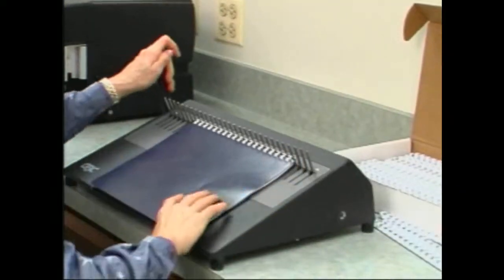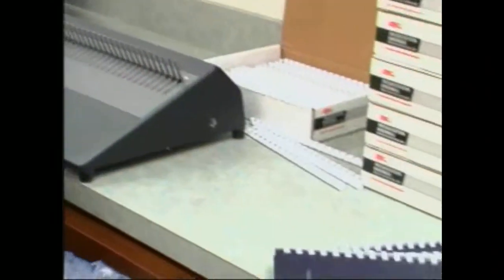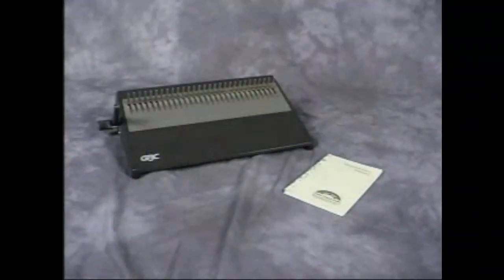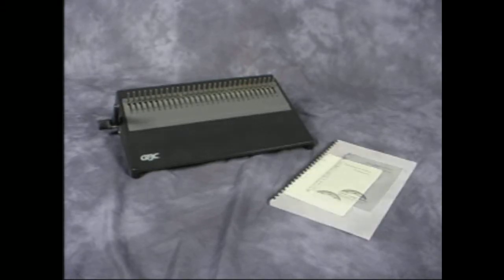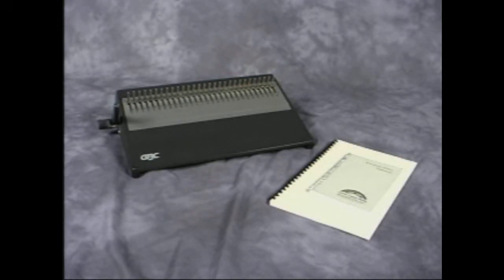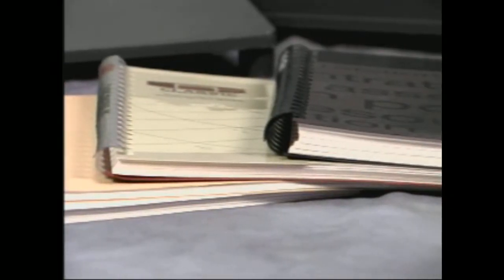GBC 16DB Manual Plastic Comb Opener Versatility Demo Video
brings you this demonstration of the 16DB. for a great low price on the GBC 16DB. Call us with any questions or for more information. 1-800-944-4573